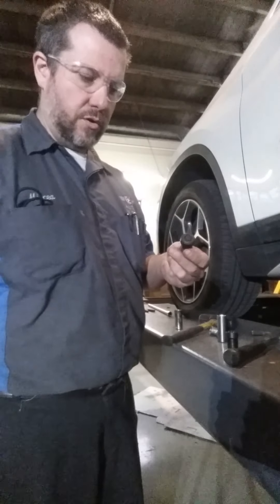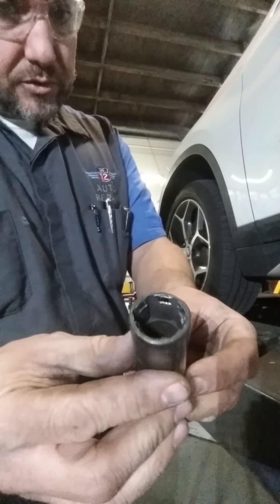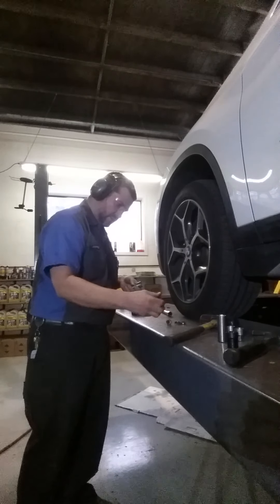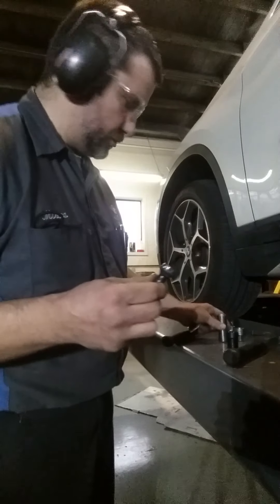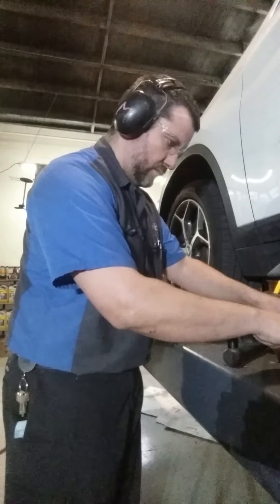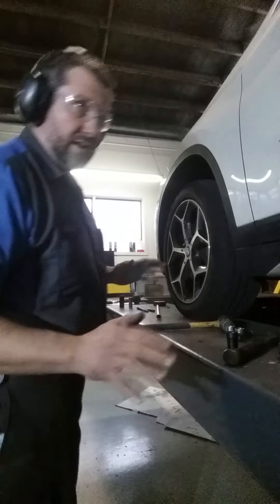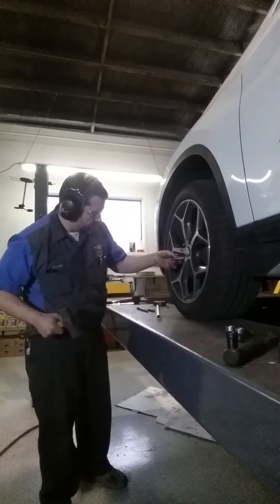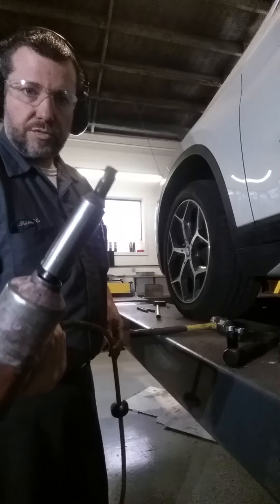Removing BMW wheel lock with ring and stripped out key